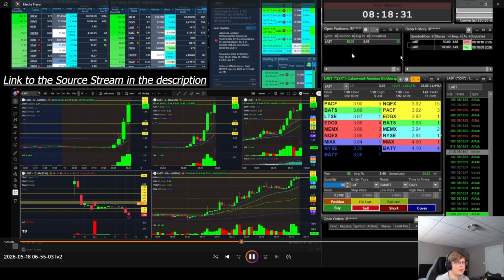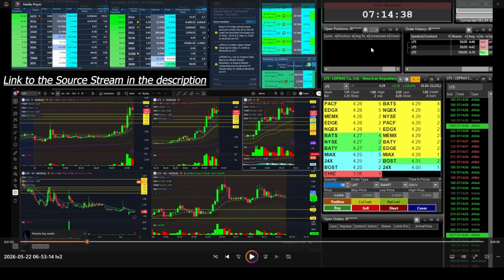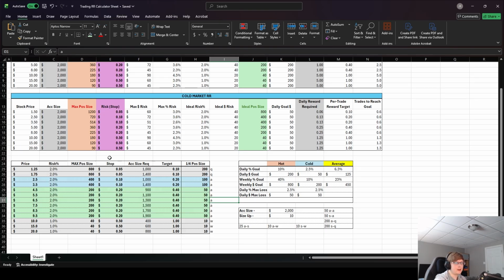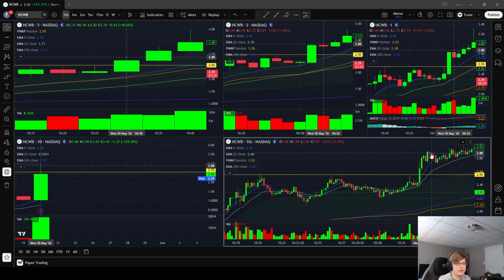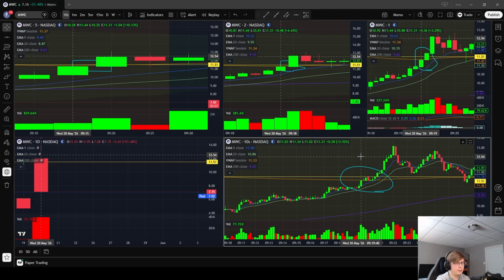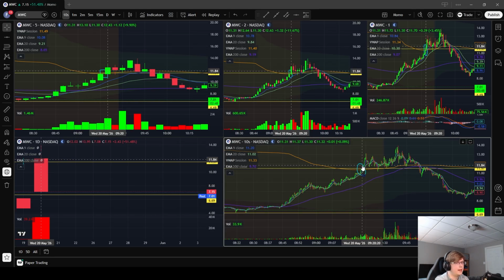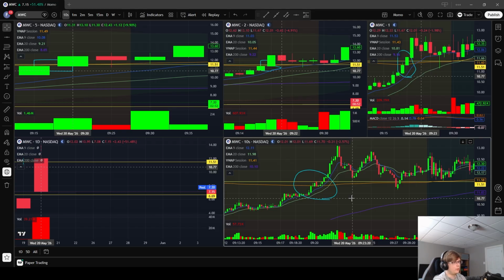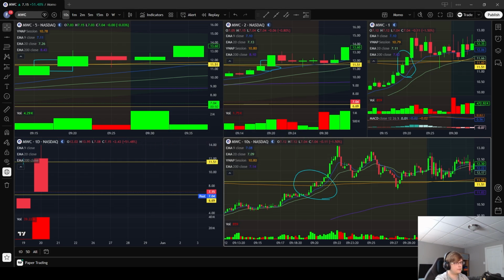This Risk-Reward Habit Turned My Trading Around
The series where Vael sits in front of a camera and rants about things.

Vael Rants #1 : Trading RR, Mindset, Psychology, and Rules

This video talks about my breakout or bailout mindset, how I apply risk-reward to each one of my trades, and the trading psychology and rules that have allowed me to consistently maintain a 1.5 to 2:1 Profit to Loss ratio for the past few months.

I am a student of Warrior Trading who is 9 months into my trading journey with a small cap long-biased momentum trading strategy. Just a few months ago, my profit:loss ratio was less than 0.5.
I was the bag holder that blew up several small accounts. I was the person that would do okay for a while until a big loss decimated all of my profits. I decided something needed to change. I started by setting a 5 cent stop on each of my trades with a breakout or bailout mindset, and it revealed a whole lot about the bad habits I had started accumulating. My accuracy decreased, and I suddenly needed to increase the precision of my entries. As I continued gaining experience, my stops and profit targets evolved into the habit which I use in every single one of my trades today.

**Note - I trade mainly pre-market, so I do not use stop orders in my trading. I use mental stops; therefore, when I use the term 'slippage' I am also referring to the short delay between when I observe price passing my mental stop and when I press my hotkey to sell on the bid.

- Do NOT try to mirror my trades - it is likely that you will lose money
- Any trades shown are my own, and are only meant to document my experience
- My performance is not intended to be a representation that you will experience similar results, where your results may materially differ due to a diverse number of factors. Furthermore, past performance is not indicative of future results
- Available research data suggests that most day traders are NOT profitable. Any trade or investment is done at your own risk